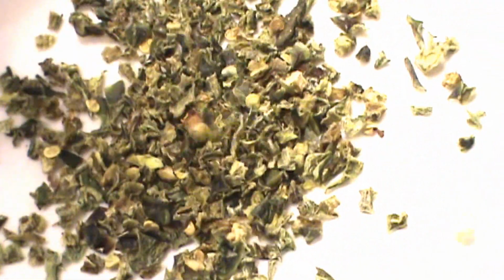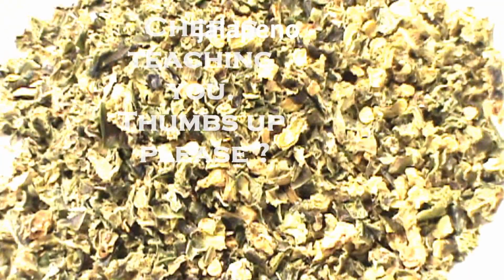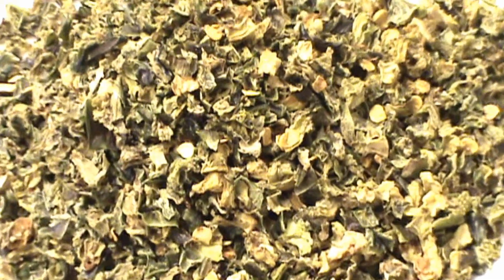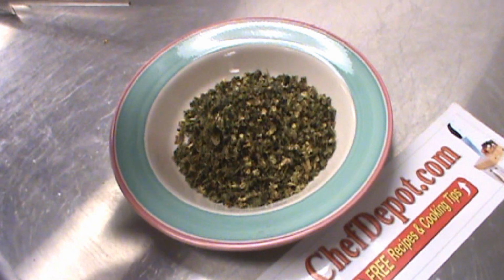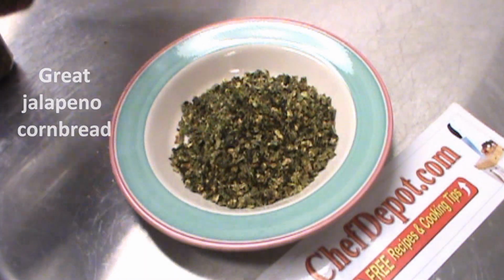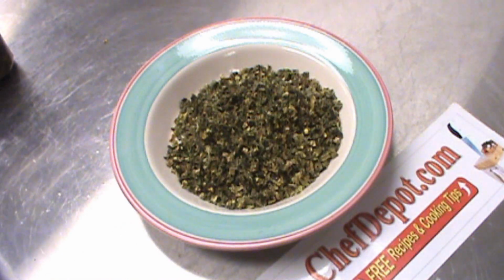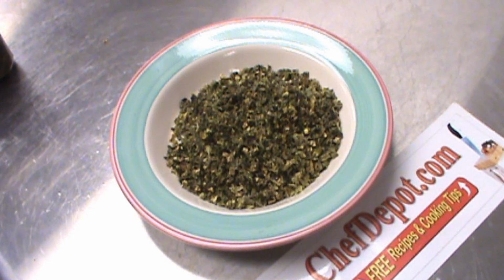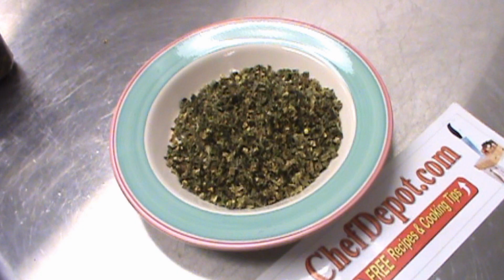healthy jalapeno bread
Chef Depot demo: healthy jalapeno bread. Chef shares How To Make Sourdough Bread - part II - YouTube .
A mature jalapeno fruit is 2 - 4 inches long and is commonly picked and consumed while still green, but occasionally it is allowed to fully ripen and turn crimson red. These diced Jalapeno peppers are easy to use.